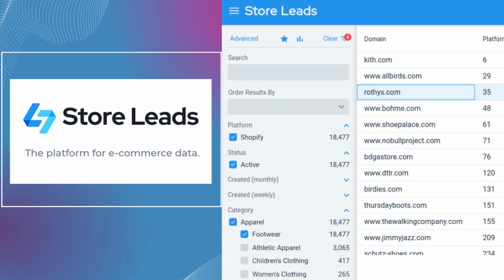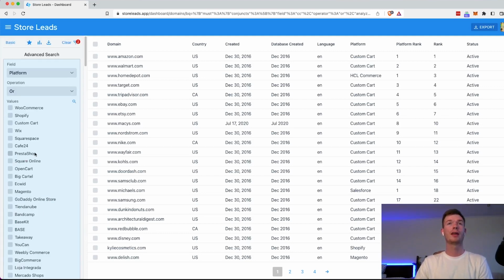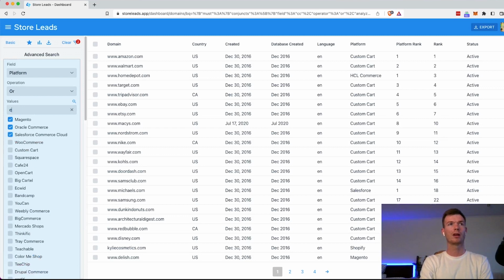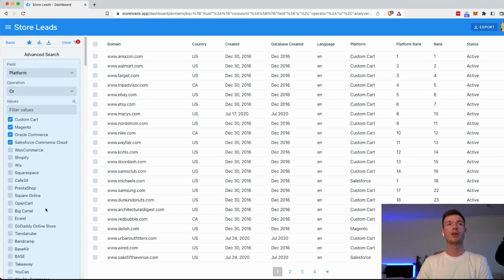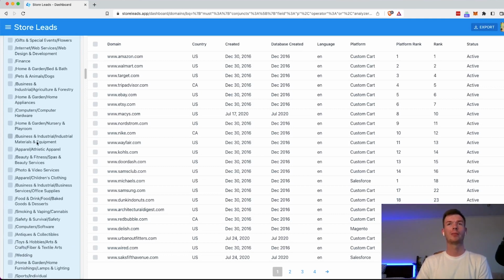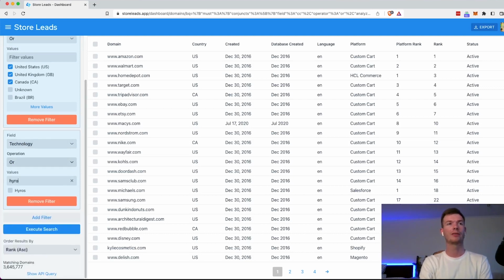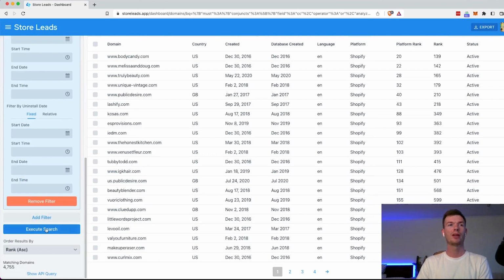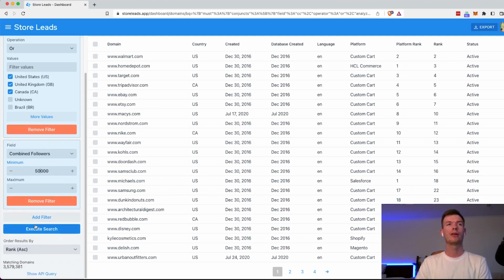How To Get Meetings With Large eCommerce Brands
Tired of getting meetings with small eCommerce brands? In this video we'll go over how to segment your lead list with Store Leads to get bigger brands to book calls with you.

Want help getting started?

Free training on how you can book over 100 sales calls every single month with outbound prospecting

Work with Michael and his team to install the exact systems, automations, strategies, scripts and more directly into your business

Doing over $30,000/month and want to have your cold emails fully managed, booking you sales calls on Autopilot?

Have a quick question for Michael?

Hey there! My name's Michael Gardiner, and over the last 7 years I've started multiple successful agencies, including one which was acquired.
I created this channel to help people avoid the mistakes I made in the last 7+ years of my entrepreneurial journey and also to provide tactical information on how to grow your B2B business.